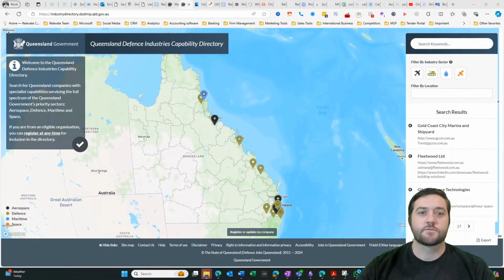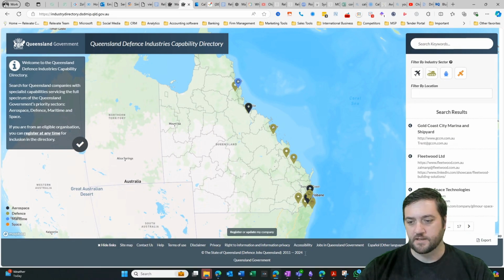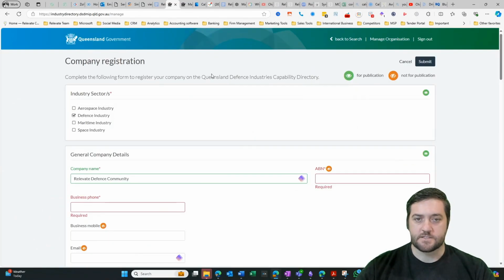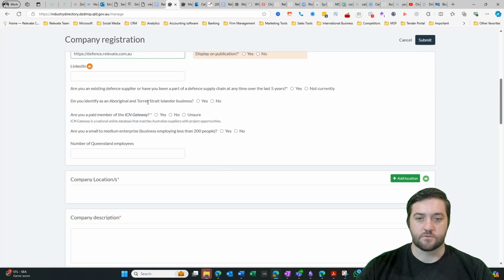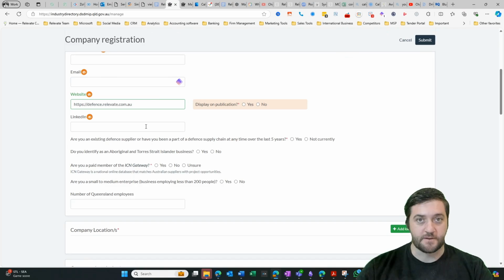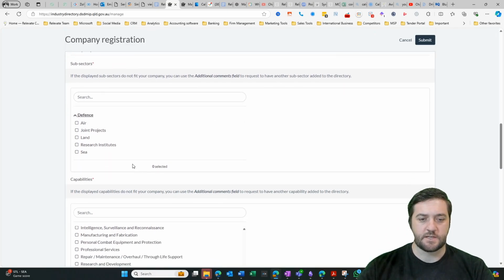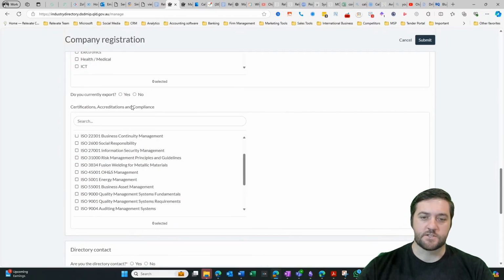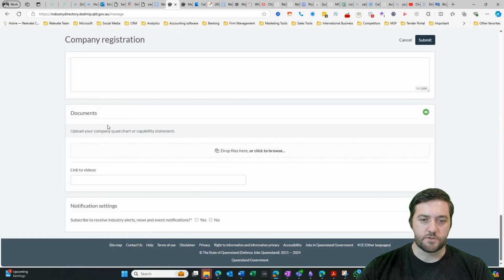How to use the Queensland Defence Industry Capability Directory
The Defence Industry Capabilities Directory is relatively new and untapped. It is relevant to defence manufacturers and service providers in Queensland. In this video I show you how to register your free listing.

In this episode, we explore how the Relevate Defence Community simplifies the complex landscape of government defence information. We introduce the Queensland Defense Industries Capability Directory, showcasing an easy-to-navigate online portal with resources, links, and courses to guide businesses. The directory displays registered industries and allows businesses to create detailed profiles. Emphasis is placed on aligning with government goals, understanding key drivers, and displaying certifications to appeal to potential partners.

00:00 Welcome to the Relevate Defence Community
00:02 Challenges with Government Information
00:26 Simplifying Defence Information Access
01:17 Introduction to Queensland Defence Industries Capability Directory
01:44 Navigating the Industry Directory
02:40 Creating and Managing Your Profile
03:55 Understanding Government Metrics and Incentives
06:02 Final Thoughts and Community Resources